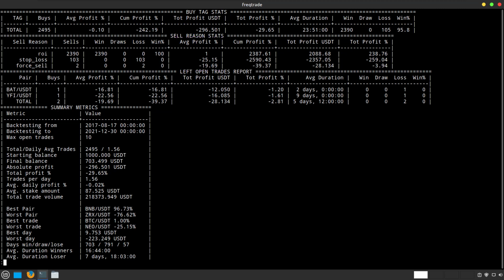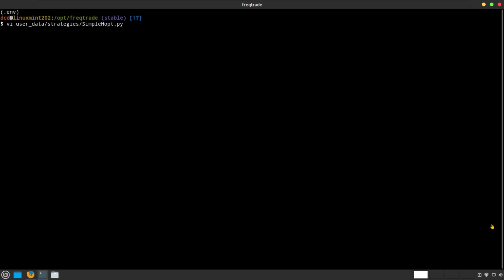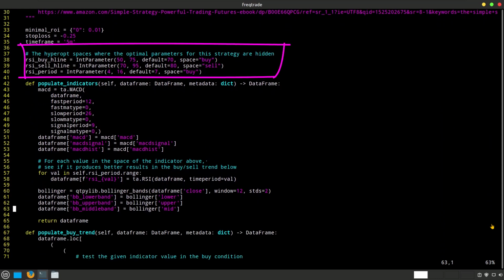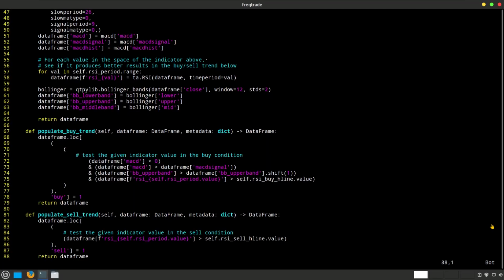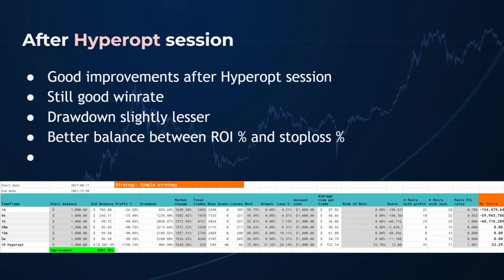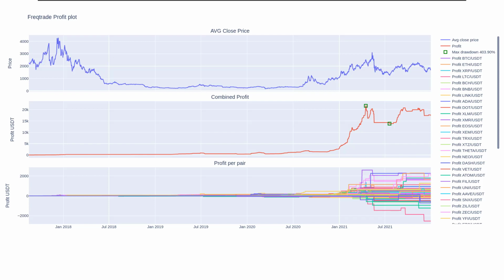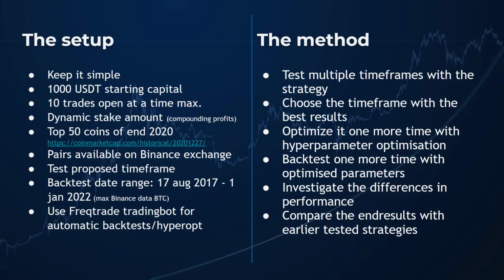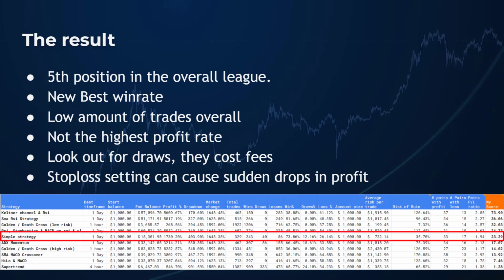The ‘Simple’ strategy. Is it profitable or not?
In this video I am going to backtest the Simple strategy that is available on the Freqtrade github repository

It is written by Gert Wohlgemuth so all credits for this strategy goes to him. The strategy is based on a book called “The simple strategy”. You can find that book over here:

Lets see if this strategy produces good results and where it ends up in my total strategy league.

Please watch this video till the end to see where the performance of this strategy fits between the earlier tested strategies.

💬 SOCIAL 💬